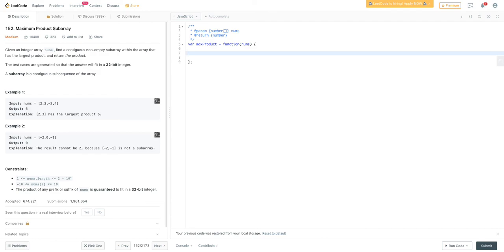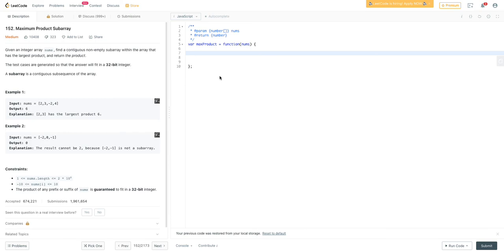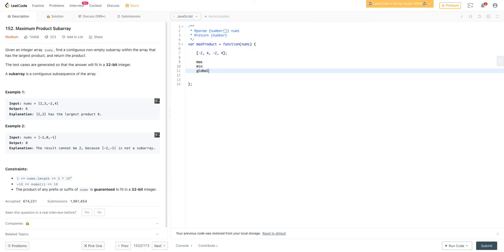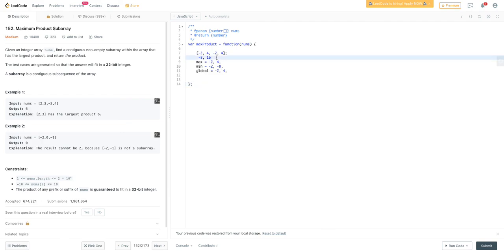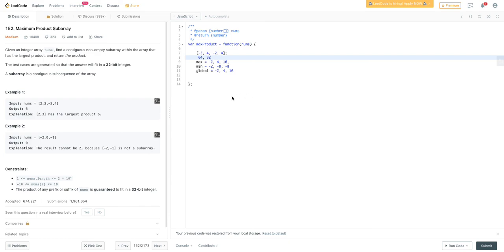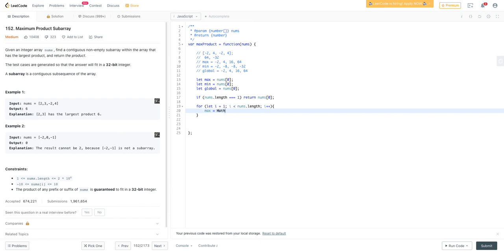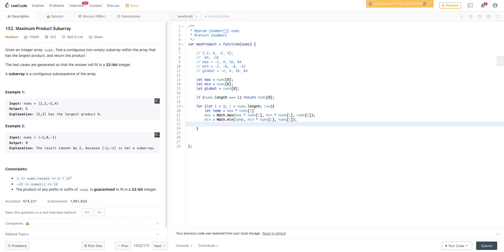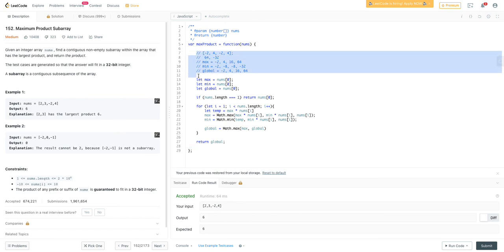Leetcode 152 Maximum Product Subarray in JavaScript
Here is my attempt to solve the Maximum Product subarray.
I am just doing these videos to help me practice algos and learn how to explain to others. I hope it helps someone in the future.